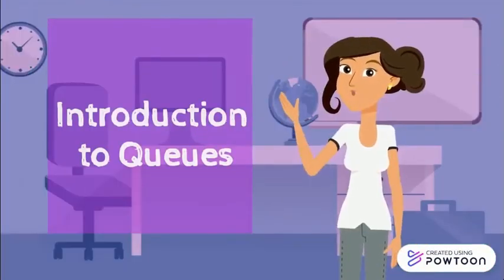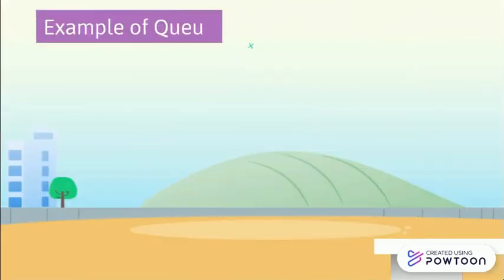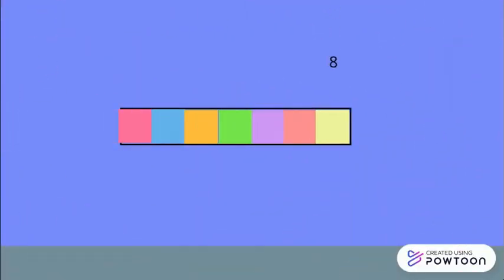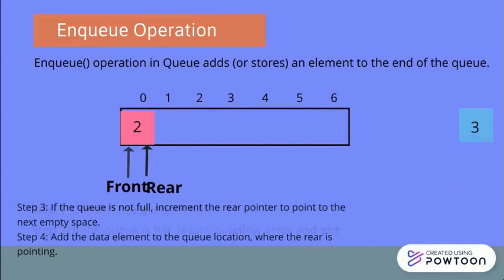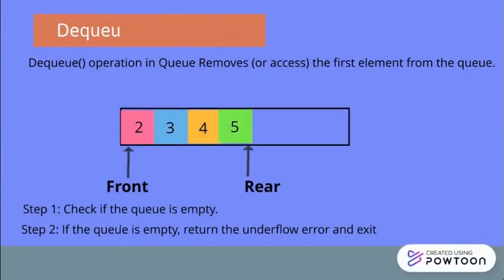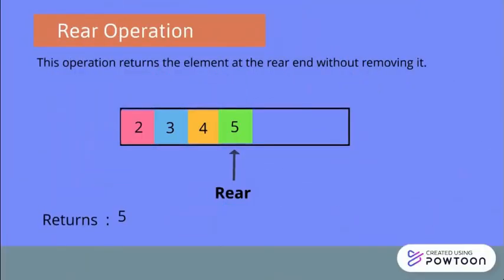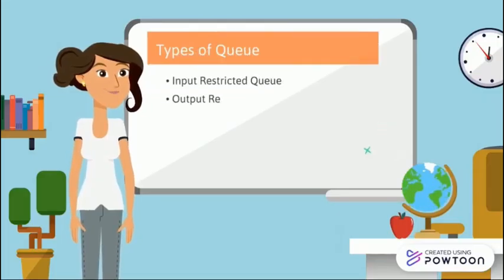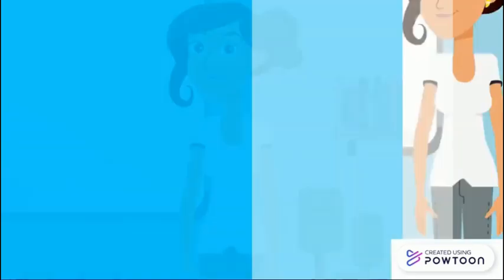Introduction to Queue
In this video we are going to learn basic concepts in queue, operations in queue, types of queue and their real-time applications.

After watching this video on  introduction to queue, we invite you to test your knowledge with our interactive quiz! 📝🧠

challenge yourself to answer questions related to the video you just watched. 🎯📚

Simply click the link below to access the socrative quiz and enter room number N8291

Good luck, and let the quiz begin! 🚀🎉